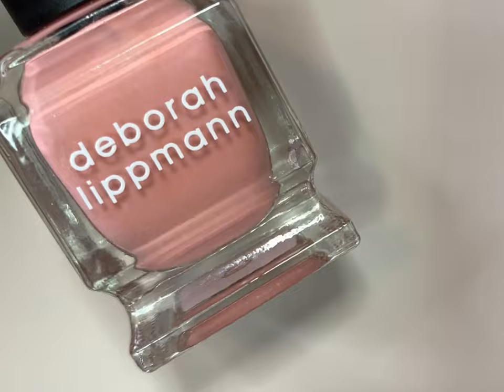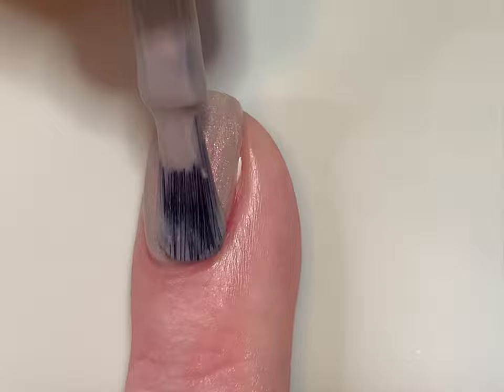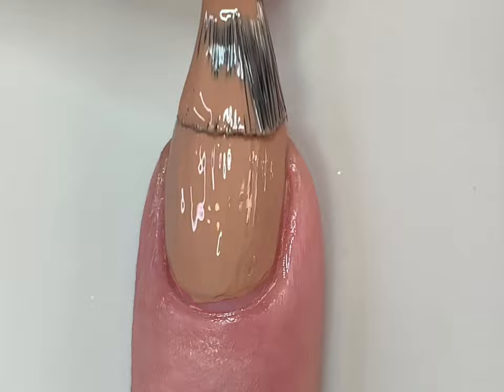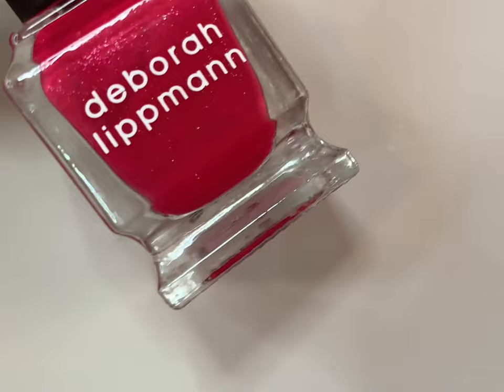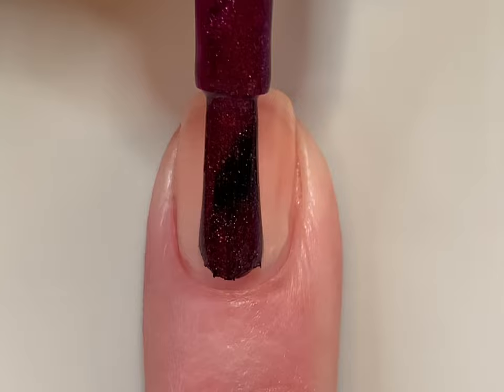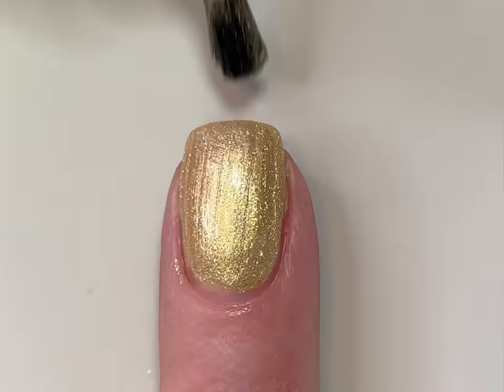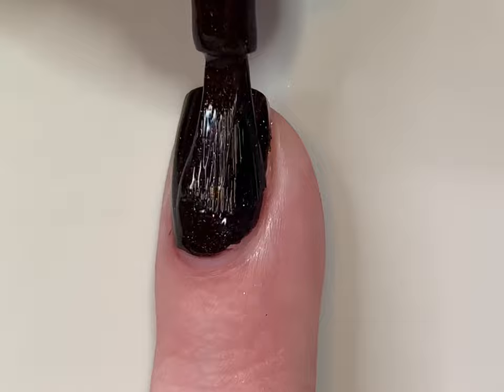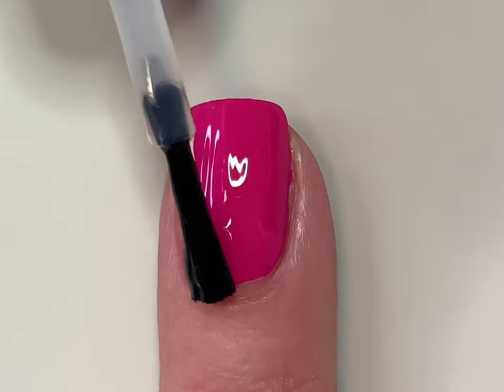Deborah Lippmann • Beautiful Dirty Rich • Holiday 2021 • Live Swatch & Review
I want to thank Deborah Lippmann for sending this collection for review and content creation.

Welcome back to The Polish Desk! Lets kick off holiday swatch season woth the brand nee Deborah Lippmann Limited Edition Set for Holiday 2021: Beautiful Dirty Rich!

If i had to describe this collection in three words, they would be ELECTIC, GLAMOROUS, and FUN! This collection is all over the place, and I LOVE IT! There is solething here for everyone , so lets get into it!

Don’t forget to come see me on Instagram (@kendall_leigh_marie)! I will be posting swatch clips and photos there starting Tuesday, 10/26/21!

In this video, I used Deborah Lippmann’s All About That Base CC Base Coat and Addicted to Speed Top Coat.

Deborah Lippmann • Beautiful Dirty • Holiday 2021
You can purchase this collection from the Deborah Lippmann website. You can also find Deborah Lippmann products at Nordstrom and Sephora.
Is there something you would like to see on this channel? Please send me your requests!

On my nails: Deborah Lippmann Calling Dr. Love + Unbreak My Heart

My makeup:
Makeup Revolution: primer and foundation
Revlon: Blush and Highlighter In Sunset on Mars Maybelline Fit Me Powder (Shade: 112 - Natural Ivory)
Tarte mascara
Lips: Bare Minerals (Elite) + Rimmel Stay Glossy lip gloss (Down to Gloss)